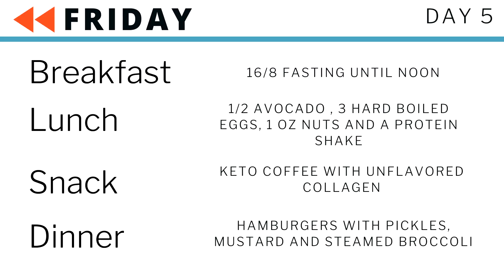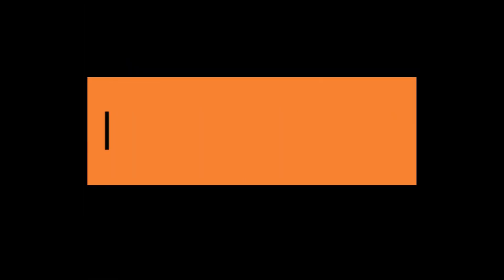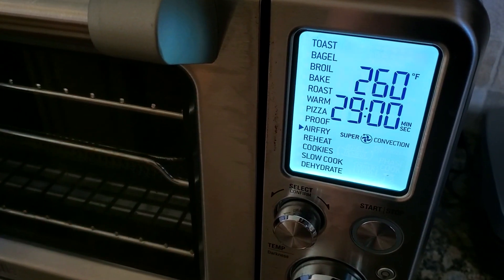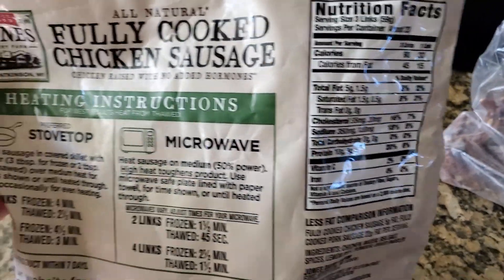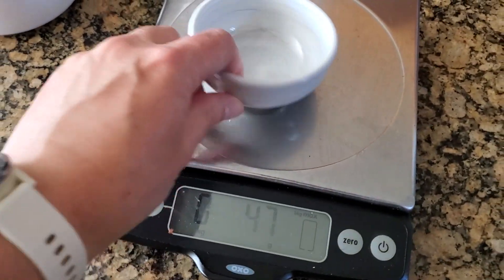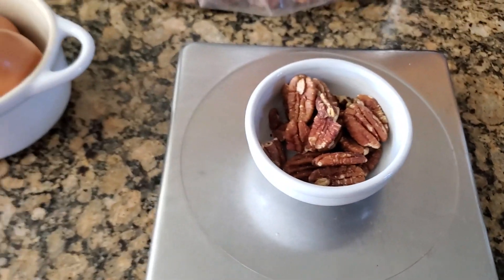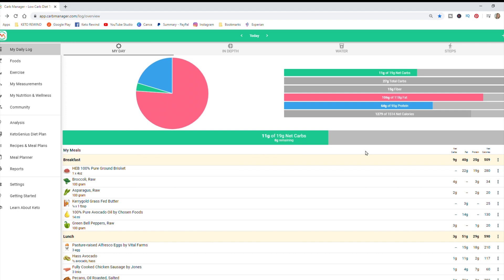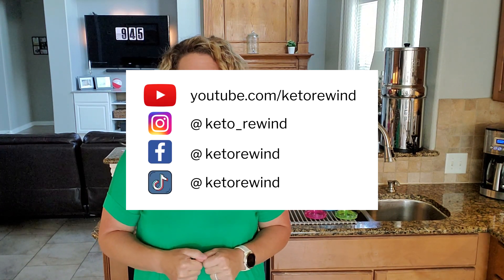Keto Rewind CLEAN 30 Day 5 Full Day of Eating │What I'm Eating To Lose Weight │Macros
Welcome to day 5 of the Keto Rewind CLEAN 30! Another easy day of keto meals on the menu today. Let me know if I'm explaining the macros in a way that you can understand. Also, I forgot to log my protein shake so that's why I'm low on protein. Silly me!

Code: B2G1WHEY

+ FREE USA shipping
Dates: Wednesday through Monday (July 1-6)
Code: No code necessary. Discount automatically applies at checkout based on # of items in cart.

Dates: July 1st - July 5th

Yvette Sports bras or leggings (worn in my photos).

Dates: Mon June 8th - End of day Mon June 15th